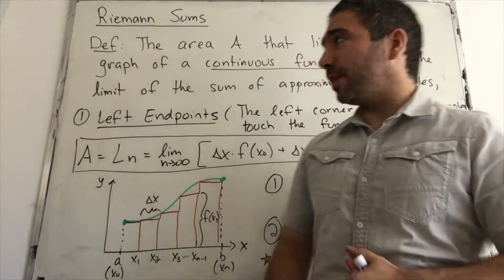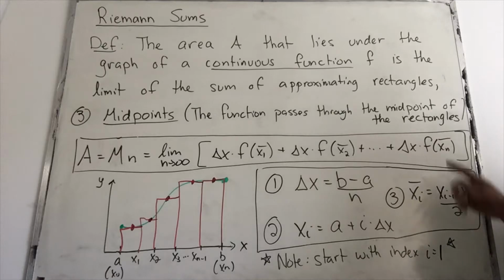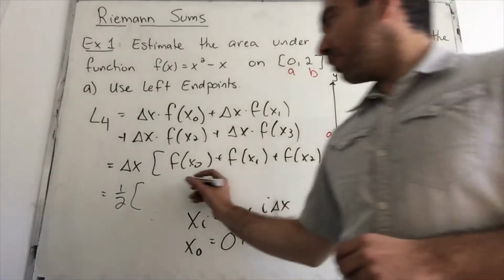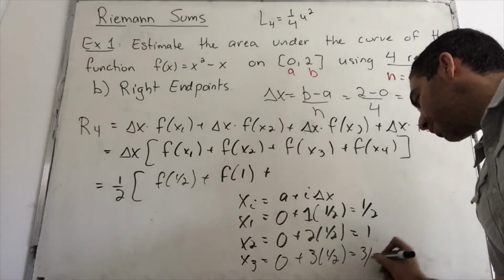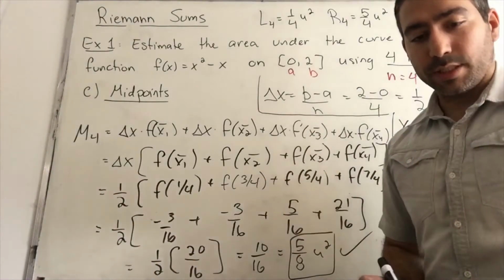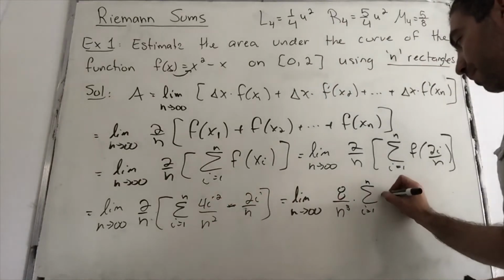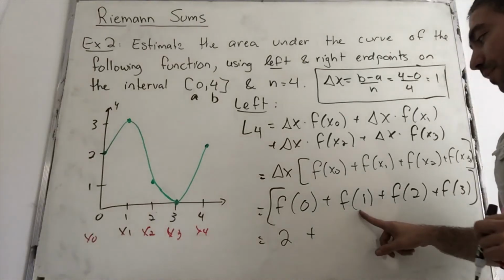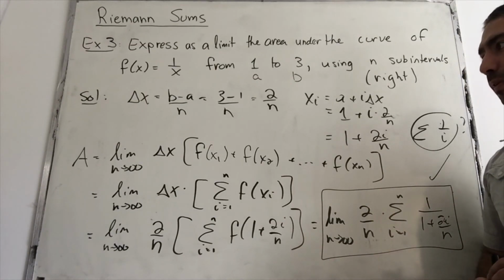Riemann Summation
Here we learn about Riemann sums. That is, we approximate the area under the curve using the right endpoint method, the left endpoint method and the midpoint method.